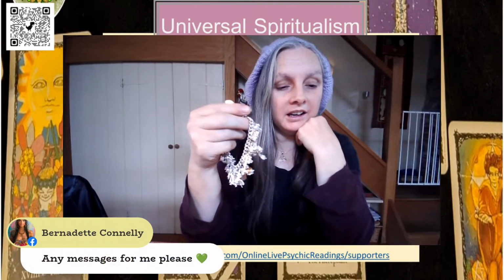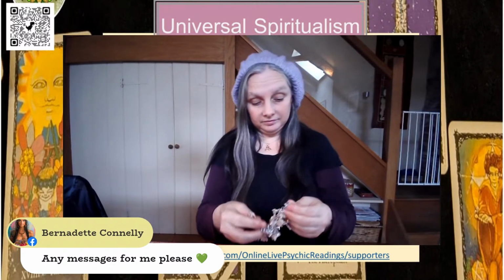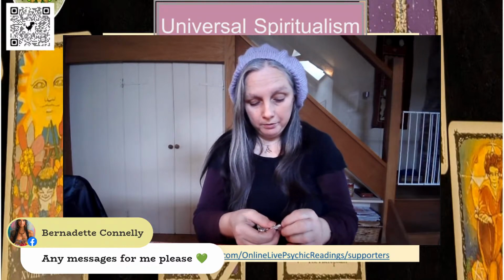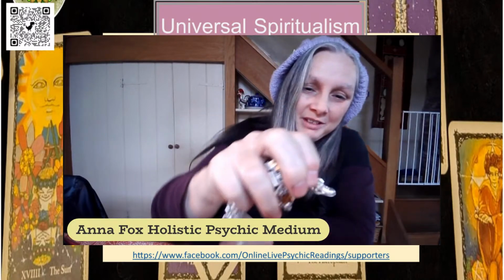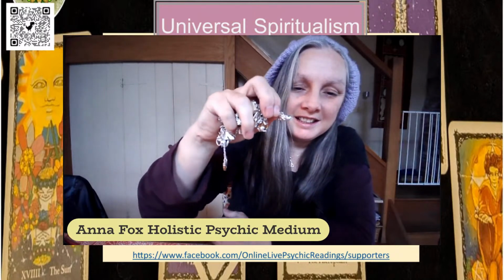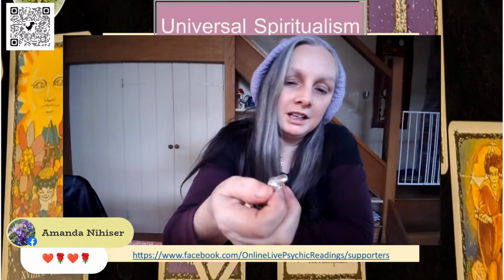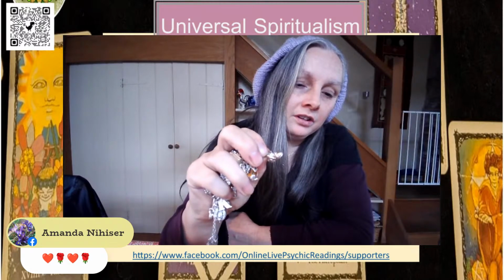Universal Spiritualism - Psychic and Mediumship Readings with Anna Fox